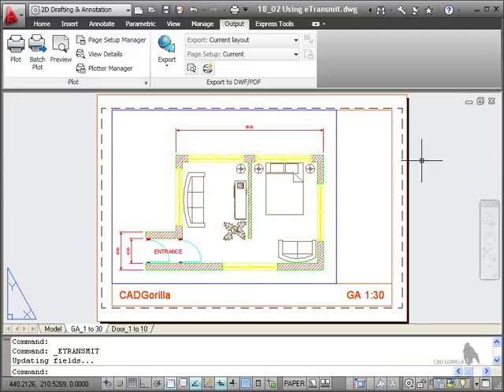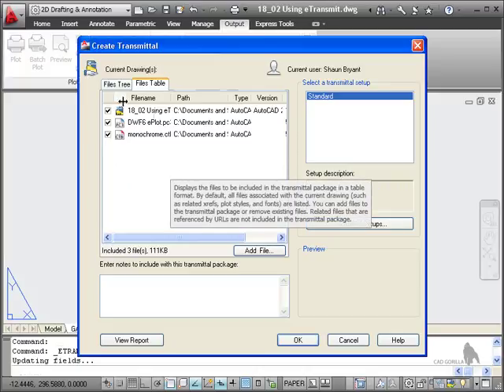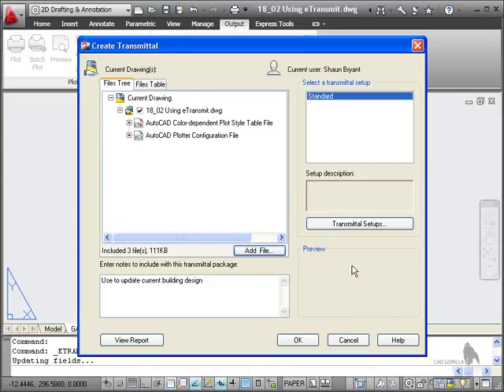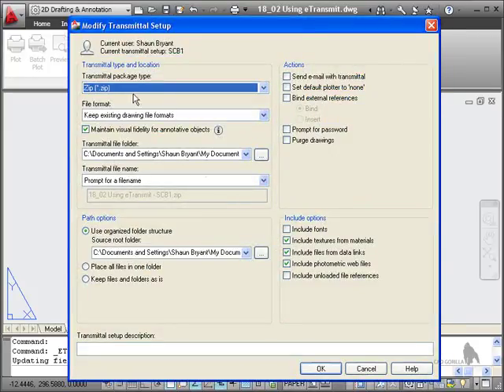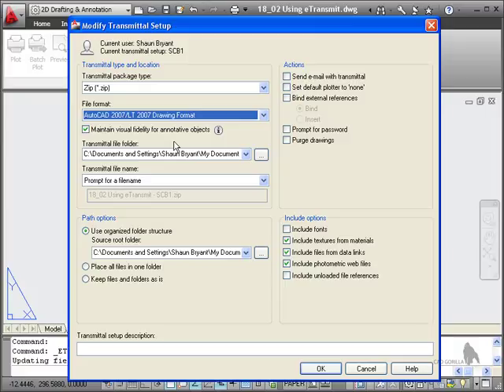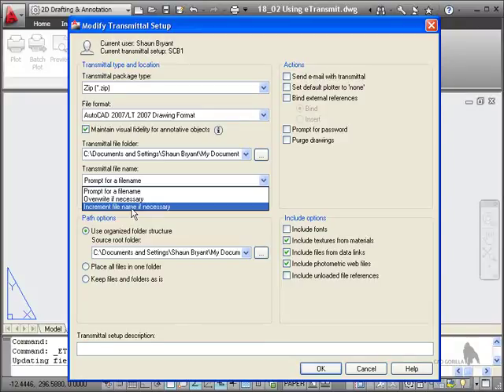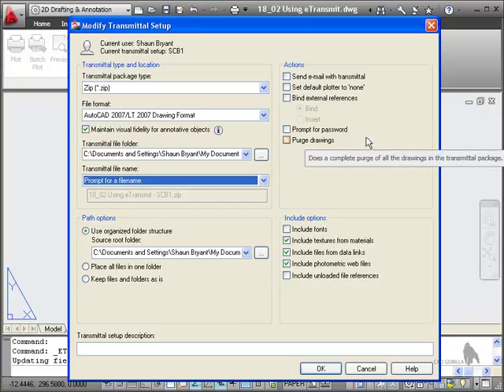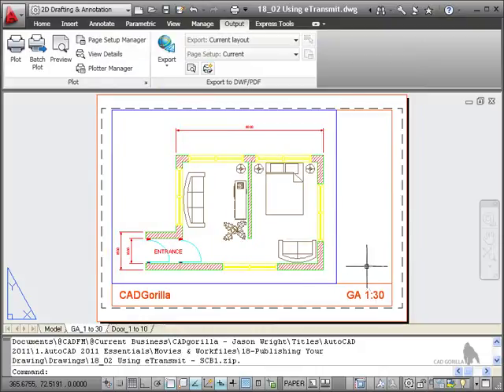18 Publishing your Drawing 02 Using eTransmit